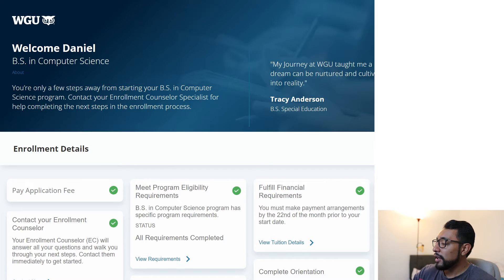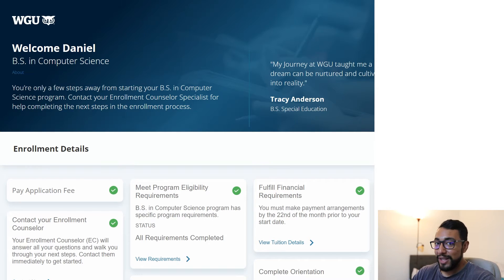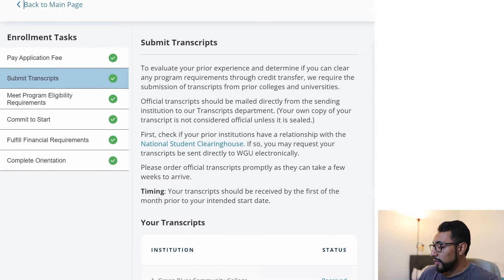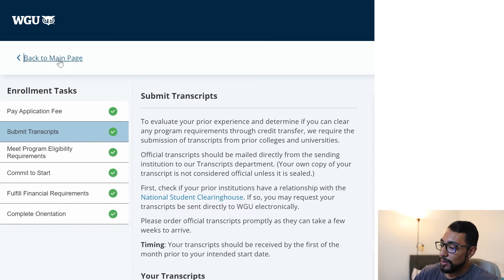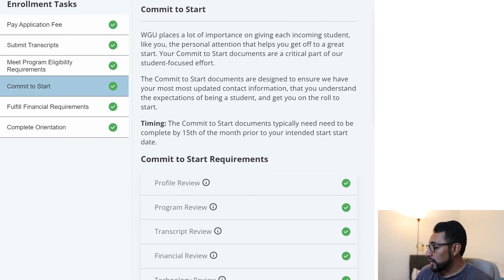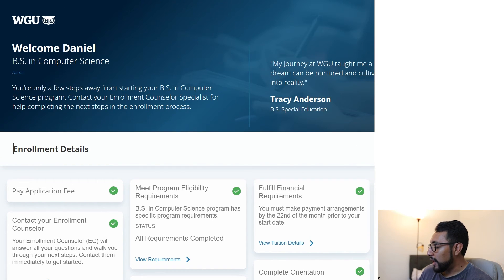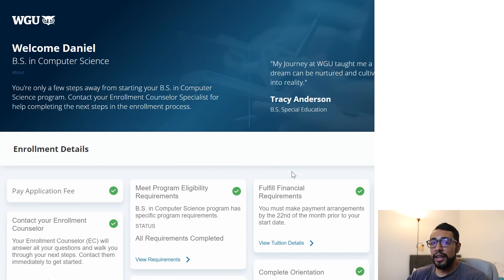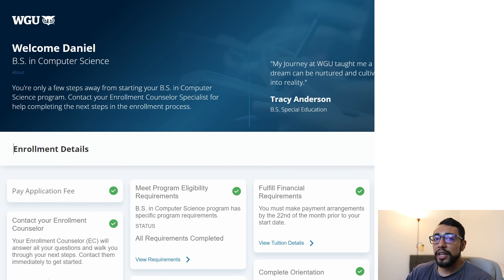WGU Enrollment Tips and Tricks 2023 + Enrollment Portal Tour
Hi there! I'm Daniel and I'm currently working through a BS in Computer Science at Western Governors University. In this video, I summarize my enrollment experience, give a walkthrough of the WGU enrollment portal, and offer some tips and tricks for applying and enrolling at WGU. @wgu